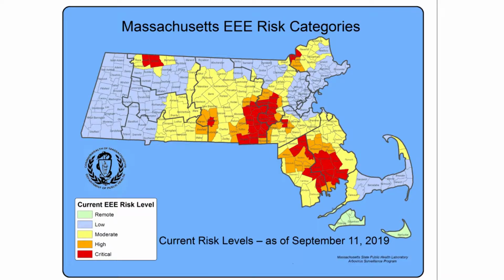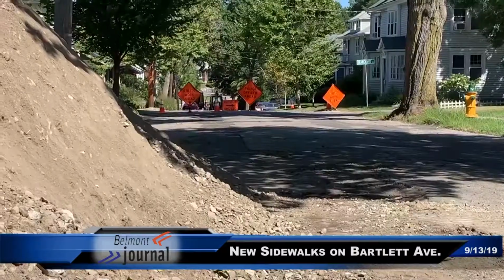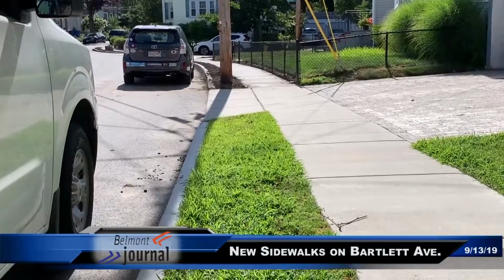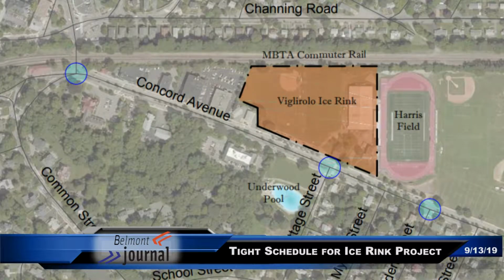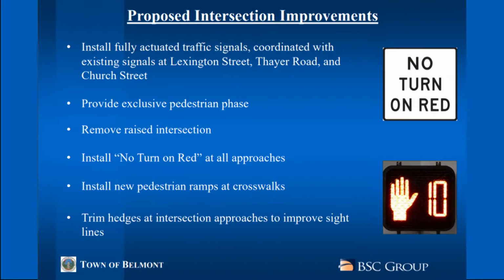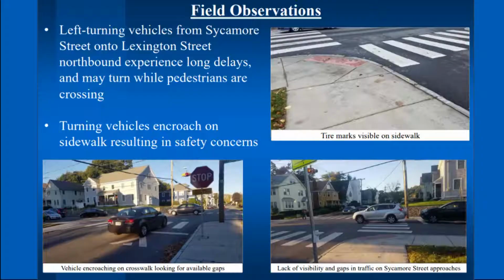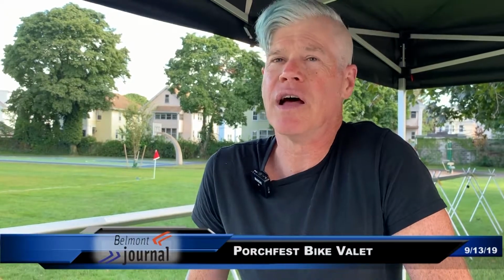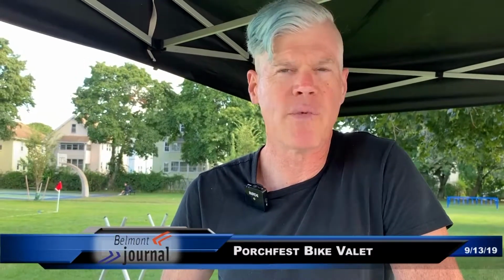Belmont Journal - 9/13/2019, Belmont Weekly News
Belmont MA weekly news show produced by Belmont Media Center.
This week's topics are new sidewalks on Bartlett Avenue, Town ready to seek a public-private partnership for the new ice rink, new traffic light at Sycamore/Lexington Street crossing, update on Police chief search, decision postponed about the turf field, bike valet at Porchfest, Coach Kumin fighting cancer, and more.